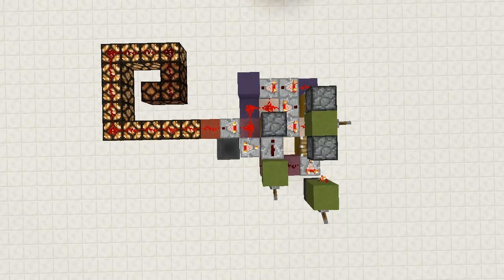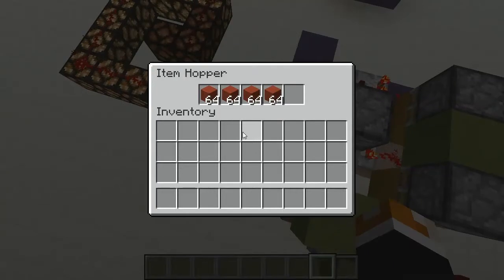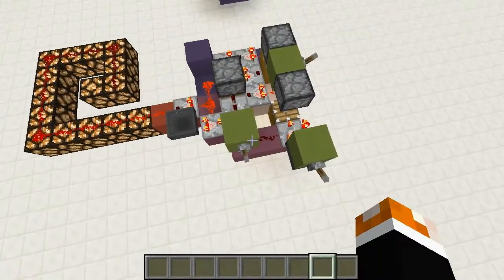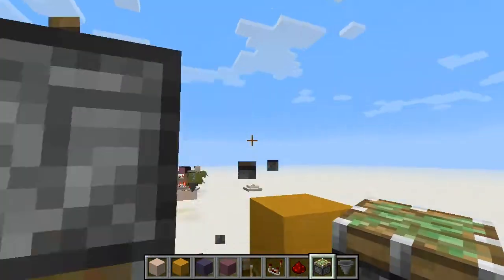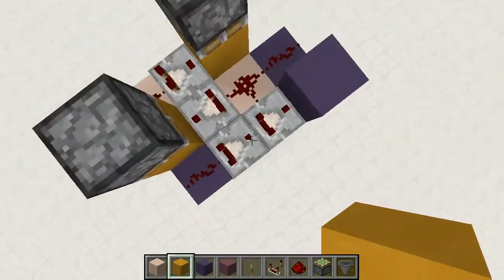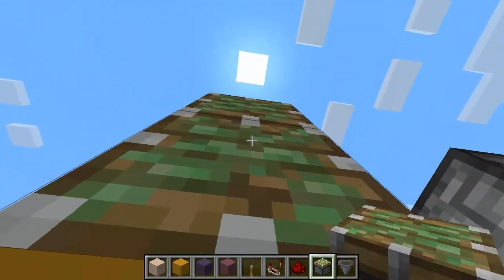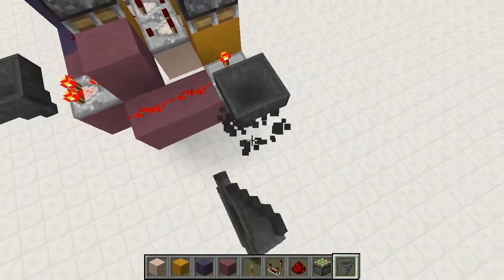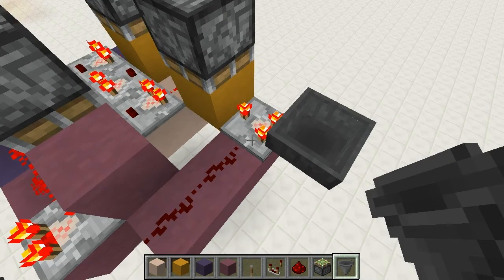Minecraft Tutorial: Signal Strength Tuner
A redstone signal strength memory cell that allows you to easily adjust the value stored.

Ask and ye shall receive... though not necessarily on time :P This is a tutorial for an updated version of the memory cells used in the Omni-Turret
Two other versions with slightly different features can be found in the world download alongside this one.

It is used under Creative Commons 3.0 Attribution licensing and is taken